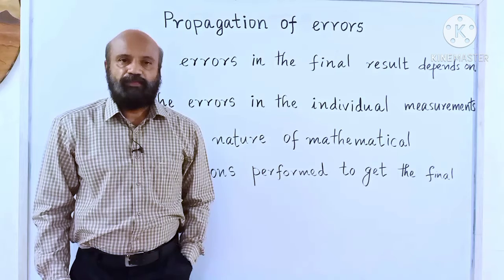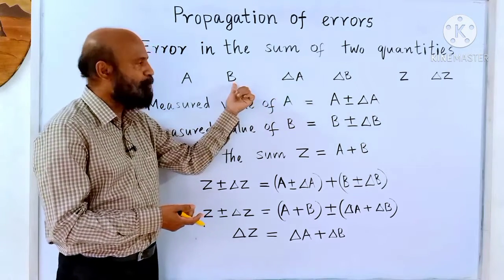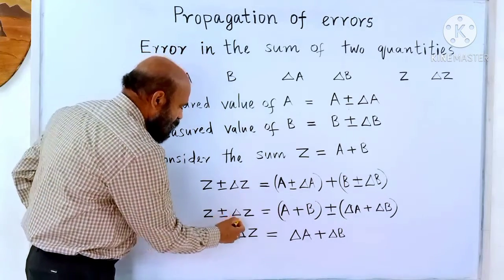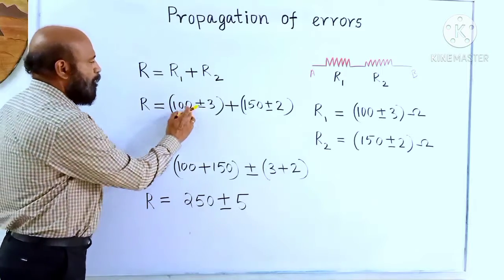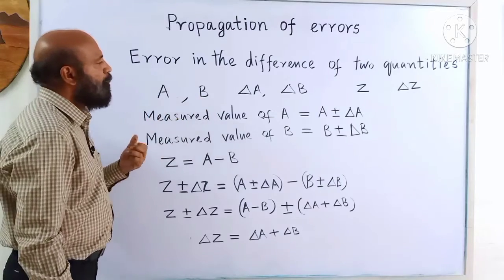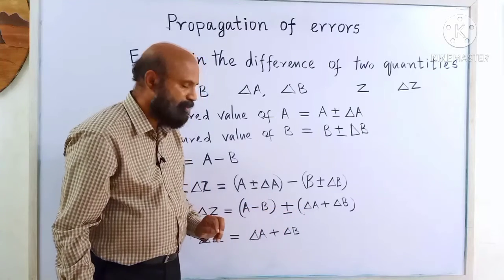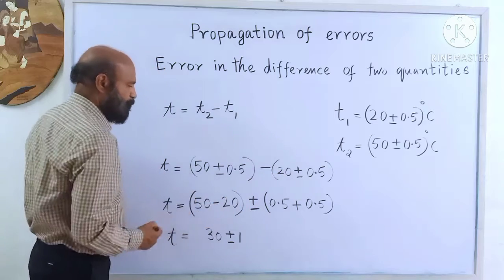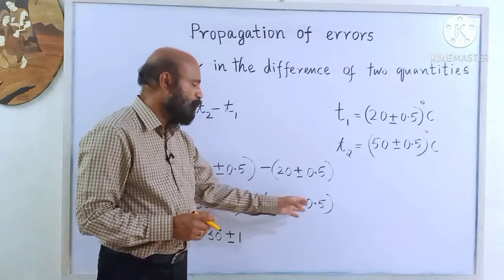propagation of errors| part-1